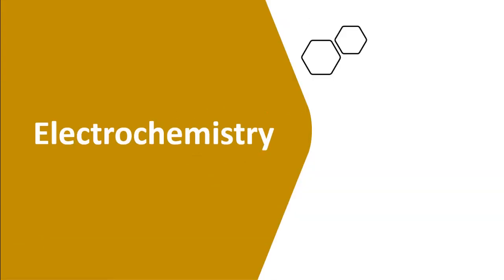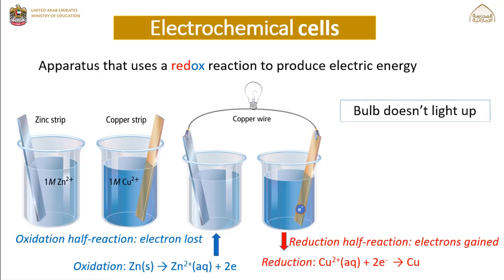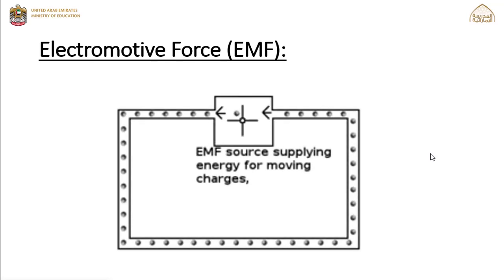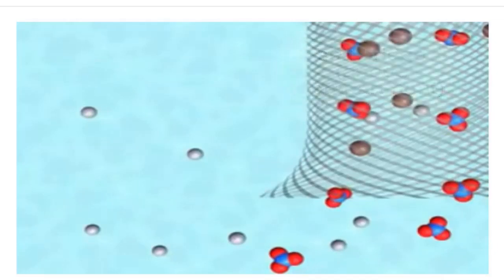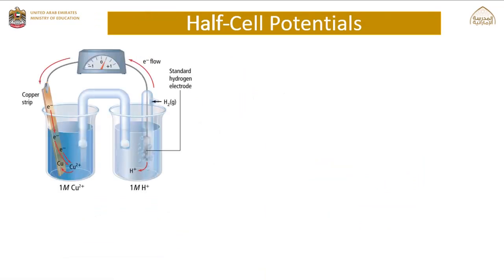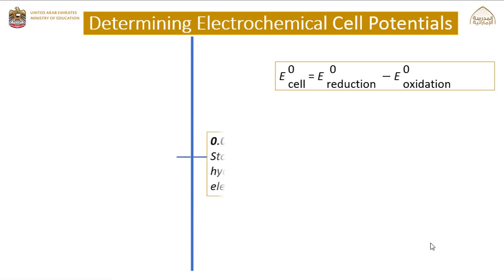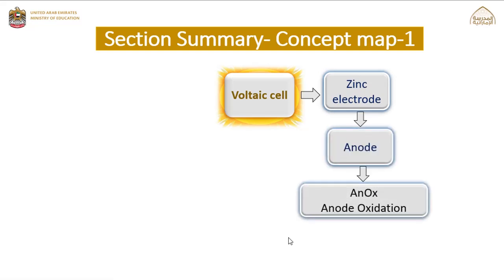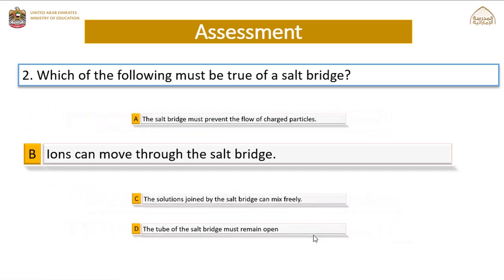Galvanic Cells (Voltaic Cells)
voltic cell 5.1
All about Galvanic Cells, which are also called Voltaic Cells. These are devices that use a chemical reaction to create electricity. Moving electrons create electricity, and electrons flow from the anode, the site of oxidation, to the cathode, the site of reduction. The galvanic or voltaic cell also includes a salt bridge, which helps to balance charge, and lets ions move between the two half cells. In this video, we'll talk about oxidation, reduction, cathodes, and anodes. We'll write redox half reactions for the two half cells, which show the gain and loss of electrons.